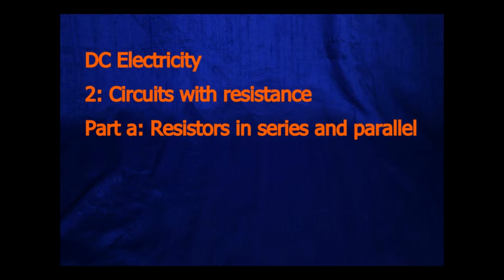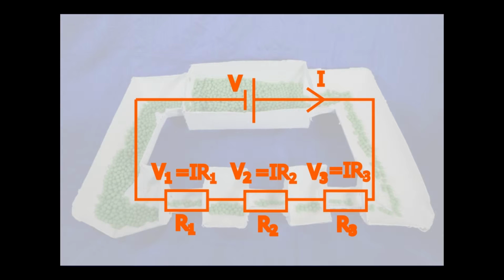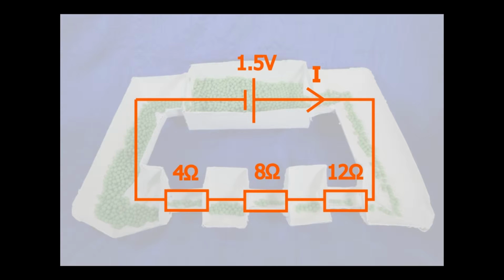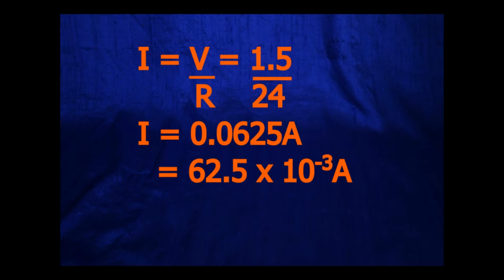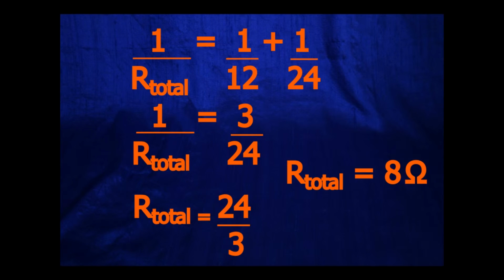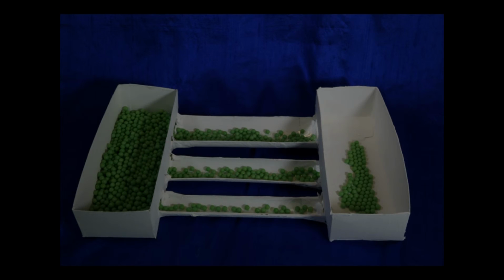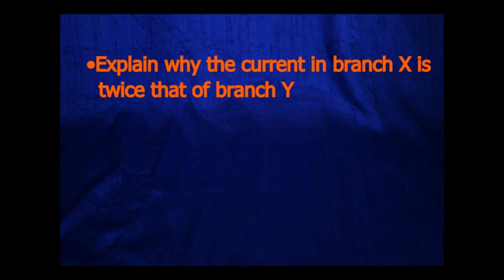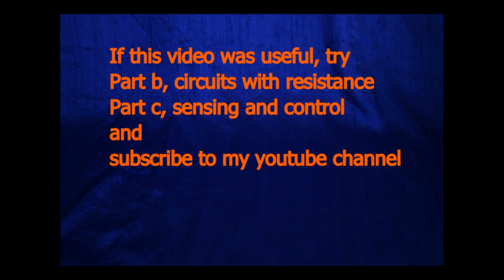Resistors in series and parallel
A level physics:  Derivation of the equations for resistors in series and parallel, worked examples, exam question